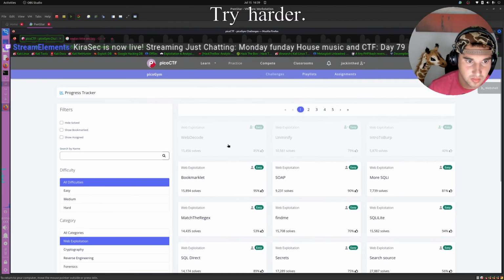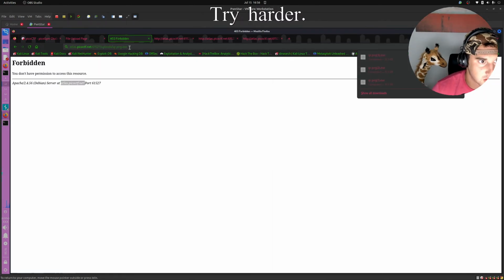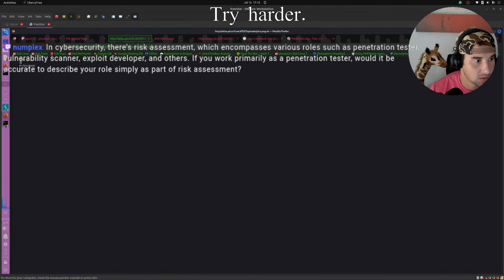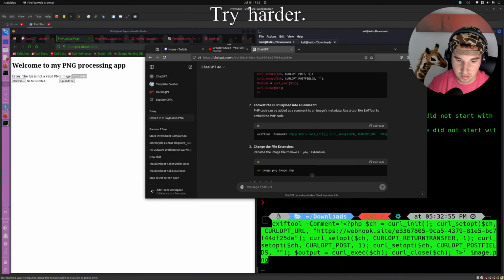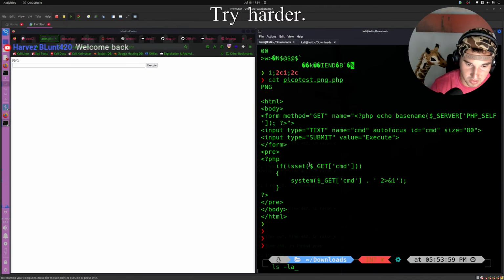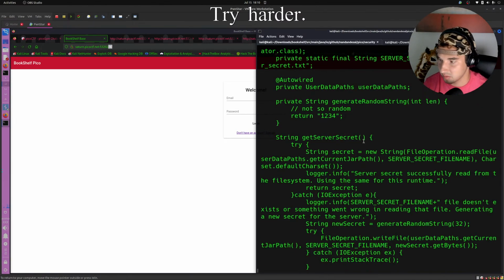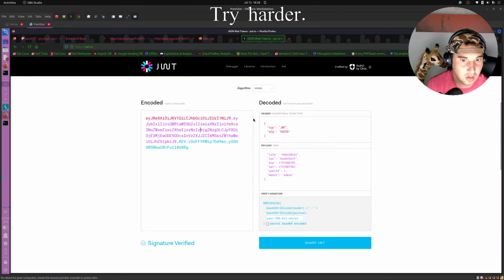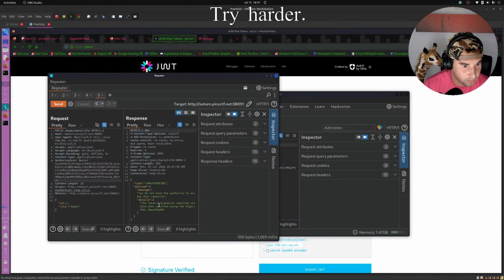Monday funday House music and CTF: Day 79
In this live hacking and coding session, join me on a thrilling journey to master the art of cybersecurity and engineering. Whether you're a beginner looking to dive into the world of hacking or an experienced IT professional seeking to enhance your skills, this video is for you. With a focus on education and learning, you'll have the opportunity to follow along and learn from my coding techniques and security strategies. Don't miss out on this interactive experience that includes Q&A sessions where you can engage with me and bring up important topics you'd like to discuss.